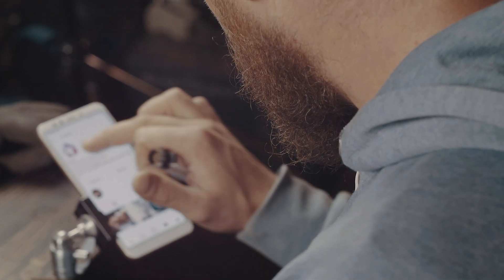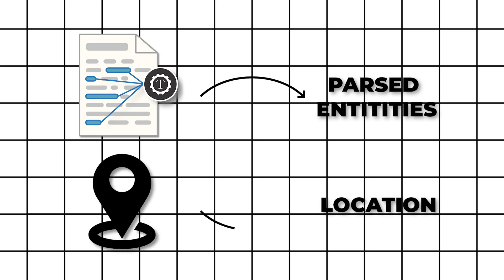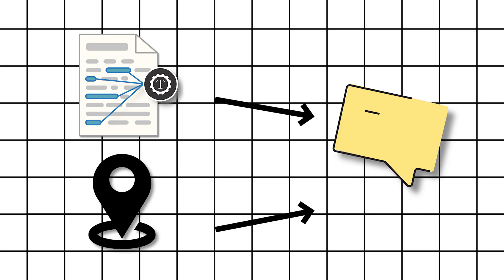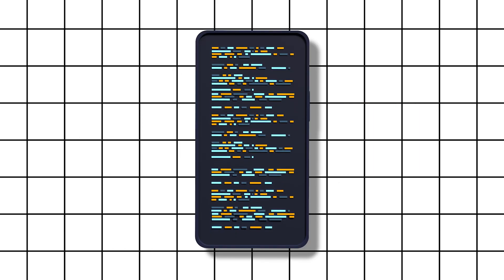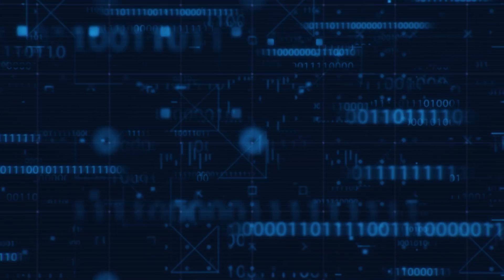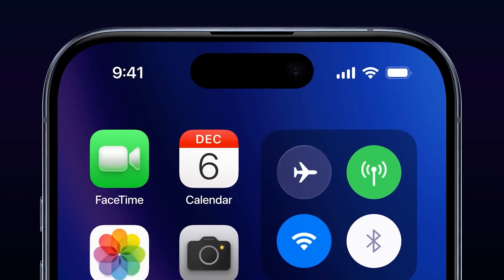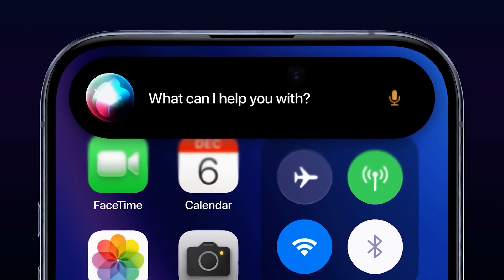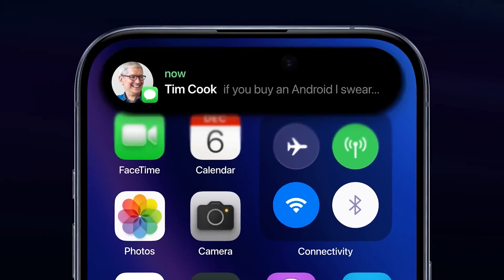Apple's ReALM AI: Siri's Brain Upgrade to Understand Your Screen!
Is Siri finally getting smarter? Apple's new ReALM AI promises to revolutionize virtual assistants by understanding what's on your screen.  This video dives deep into how ReALM works, the benefits it offers, and some potential privacy concerns.  See if ReALM is the key to a more intuitive future for Siri and other AI assistants!